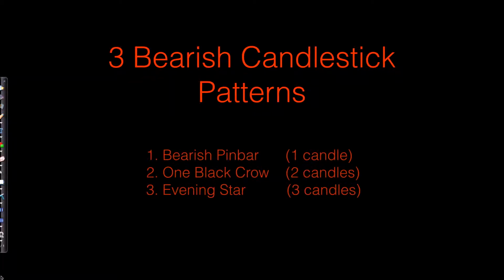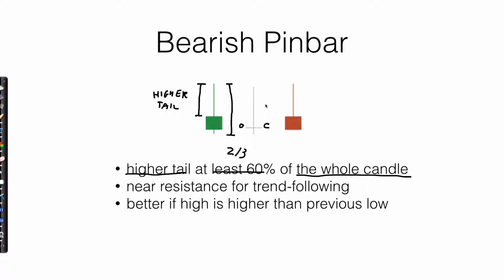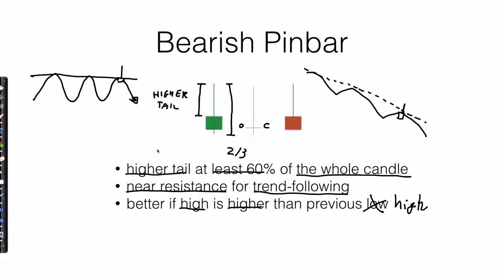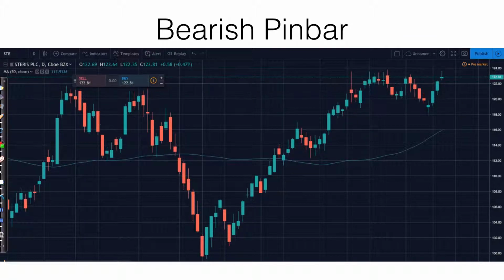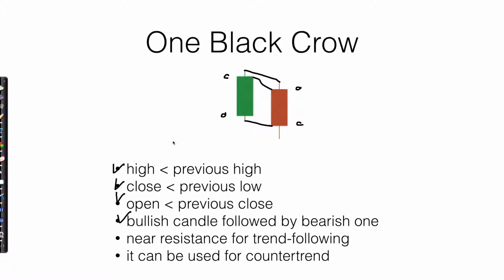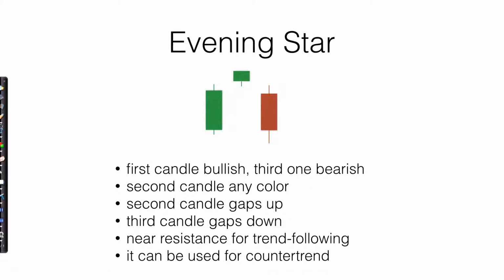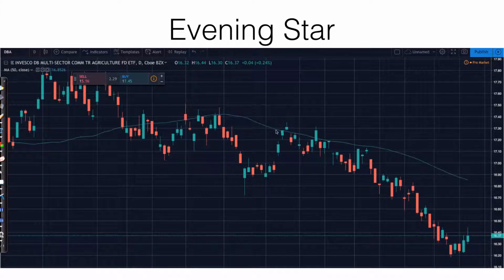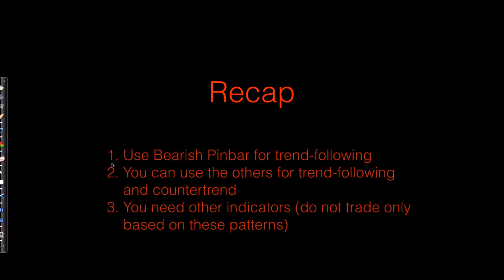3 Powerful Bearish Candlestick Patterns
3 Powerful Bearish Candlestick Patterns

Learn how to use 3 powerful bearish candlestick patterns in your trading strategies. These powerful technical analysis tools can be used to confirm your short entries, but they should not be used alone.

In this video I show you how to identify them and the best situations where they can be used.